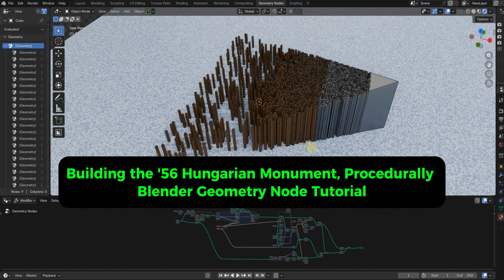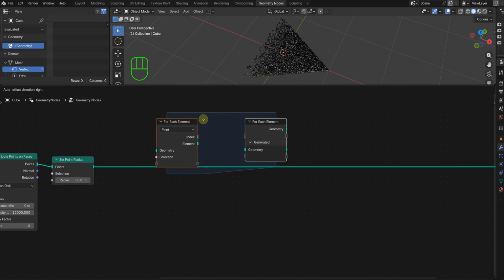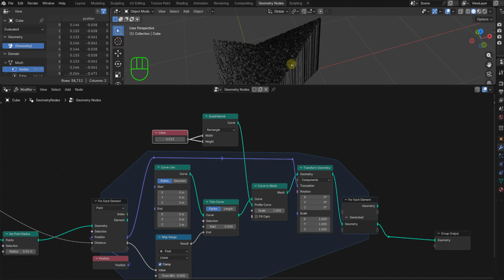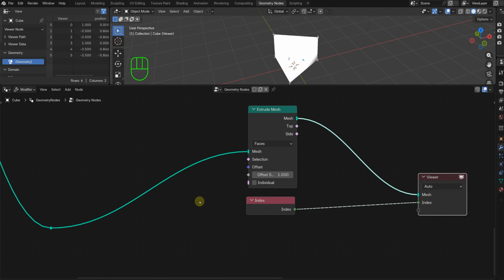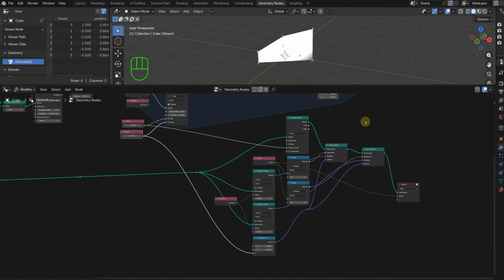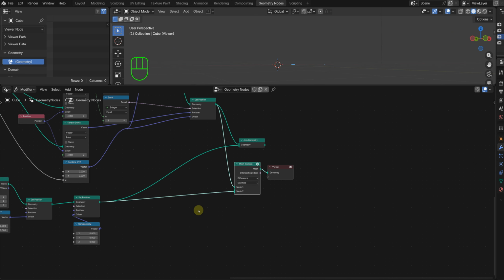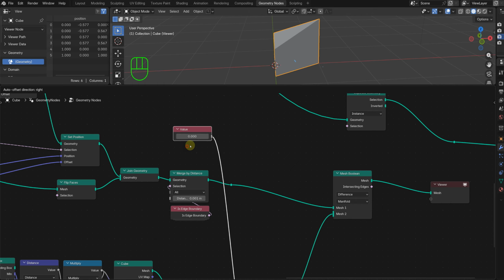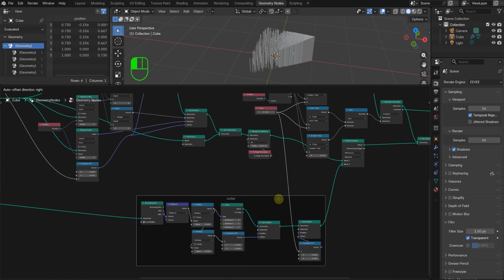[TUT] : Central Monument of the '56 Hungarian Revolution - Geometry Nodes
Ultimate Guide: Procedural Modeling of the 1956 Hungarian Revolution Monument with Geometry Nodes!

Hey everyone! Ready to seriously level up your Blender skills? We're taking on an epic project today: recreating the Central Monument of the 1956 Hungarian Revolution! This is the Ultimate Guide to using Geometry Nodes for complex architecture. Say goodbye to old-school modeling—we're making this entire monument a fully flexible and dynamic system!

💡 Here are the awesome tips you'll learn:

Pro Control: Controlling the column height and density using only the Proximity Field (super useful!).

Detail Handling: How to manage the 'For Each' Loop for creating unique, independent small details.

Error Secrets: Simple tricks to quickly fix those annoying Boolean and topology errors.

Architectural Accuracy: Making sure our model is accurate down to the millimeter using clever "snap" techniques.

Organization: How to keep your node tree neat and clean (so you don't get lost when you open it next time!).
🔥 究極のガイド：ジオノードでハンガリー革命記念碑（1956年）をモデリング！🔥

皆さん、こんにちは！Blenderのスキルを次のレベルに引き上げる準備はできていますか？今日、私たちは非常に壮大なプロジェクトに挑戦します。それは、「1956年ハンガリー革命中央記念碑」の再現です！これは、複雑な建築にジオメトリノード（Geometry Nodes）を適用するための究極のガイドとなるでしょう。古臭いモデリング手法はもう卒業。私たちは、この記念碑全体を柔軟で生き生きとしたシステムへと変貌させます！

💡 このチュートリアルで学べる超すごいヒント：
プロの制御： **近接フィールド（Proximity Field）**を使って、柱の高さと密度を自在にコントロールする方法（超便利です！）。

ディテール処理： 「For Each」ループを管理し、個々の小さなディテールを独立して作成するテクニック。

エラー修正の裏技： 面倒な**ブーリアン（Boolean）**やトポロジー（Topology）のエラーを瞬時に直すシンプルな秘訣。

建築的な正確さ： スマートな「スナップ（snap）」技術を使って、モデルをミリ単位で正確にする方法。

整理術： 次回開いたときに迷子にならないように、ノードツリーをきれいに整理する方法